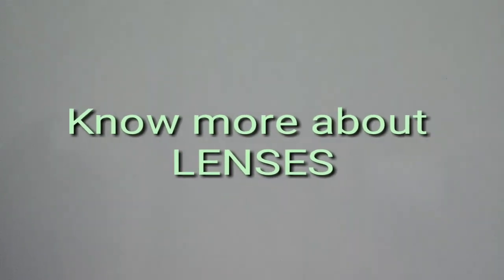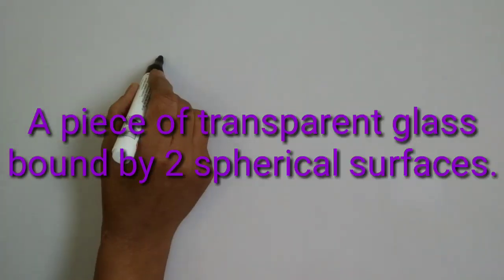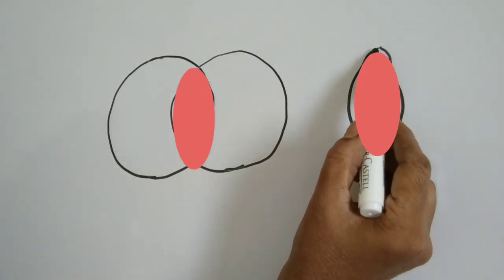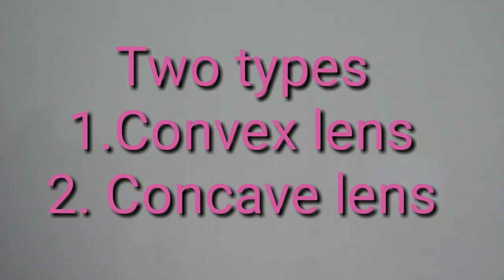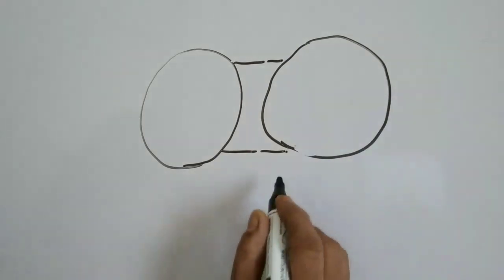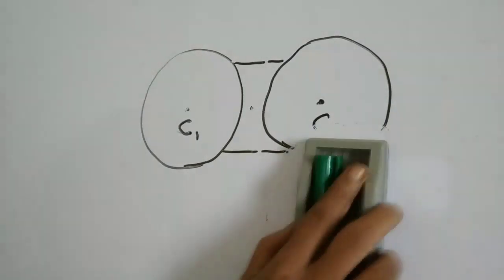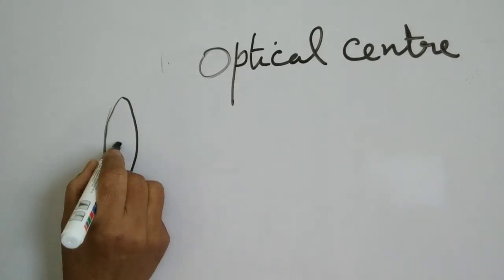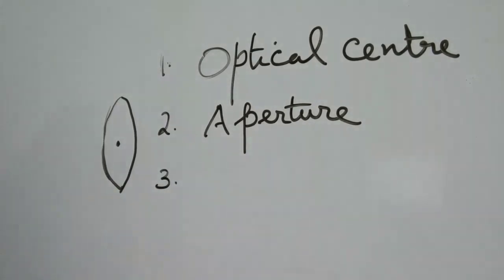Lenses- More to know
What is a lens?Name the converging lens. Why concave lens is called as a divergent lens? What are the terms associated with lens?What is pri ncipal focus of a lens? Name the rules to draw ray diagrams in the case of lenses.